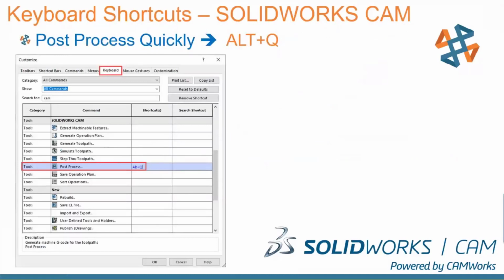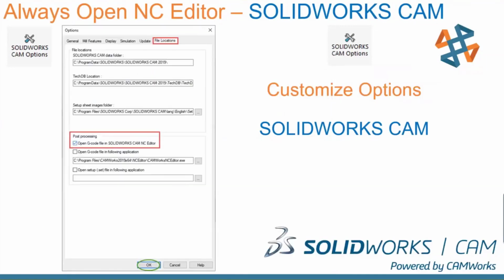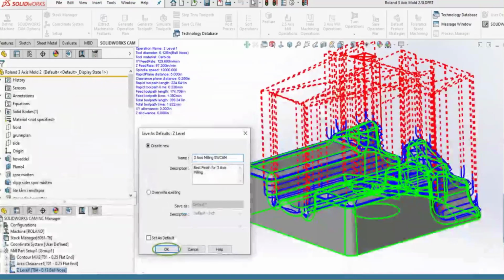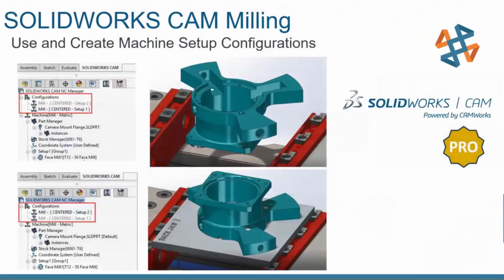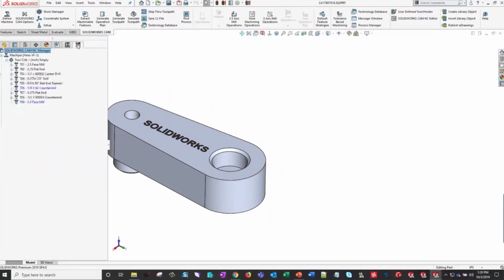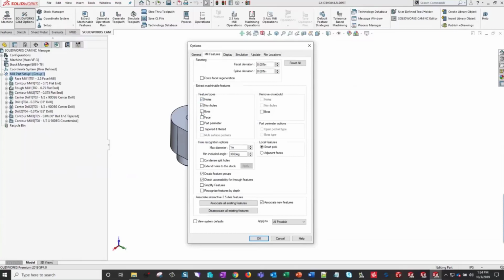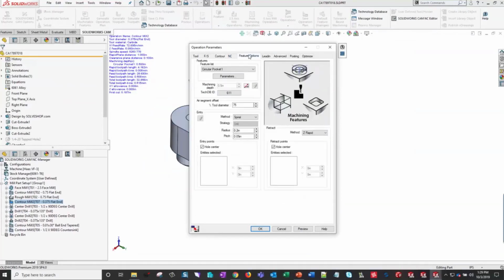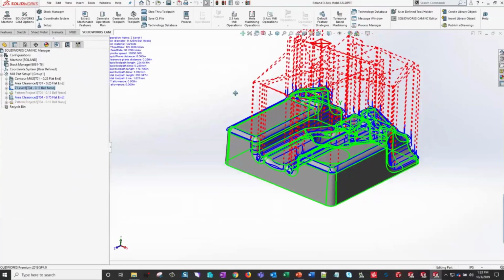SOLIDWORKS CAM Tips and Tricks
Hosted 10/3/19 by Don Glaske, CSWE.